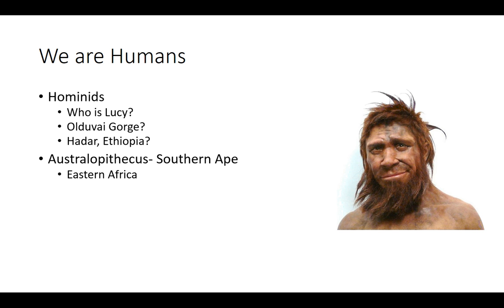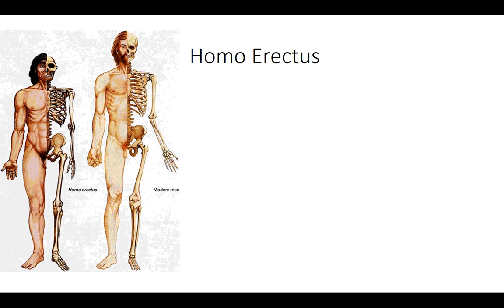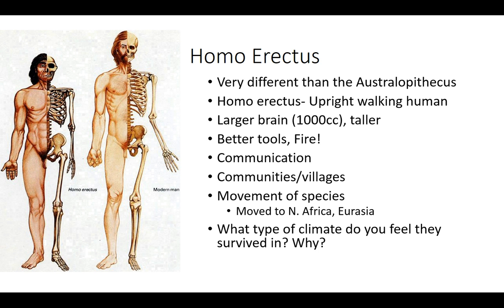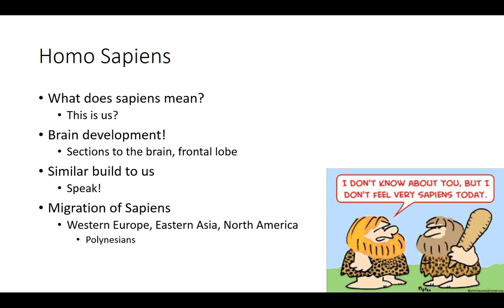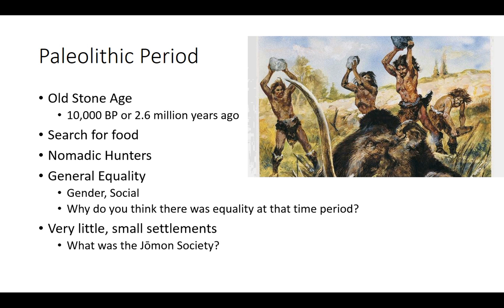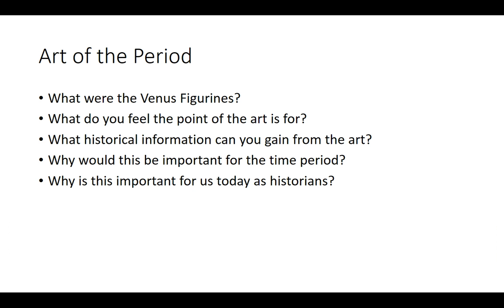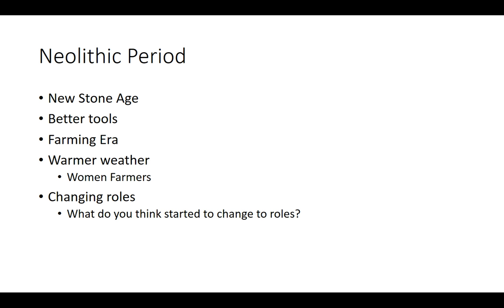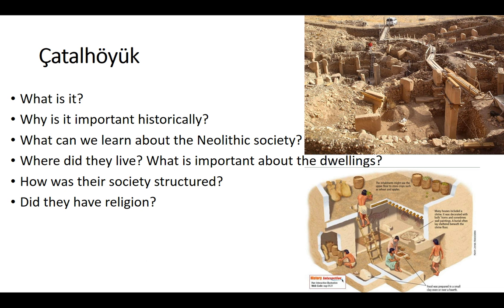Ancient Man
Video lecture about Ancient Man for AP World History.